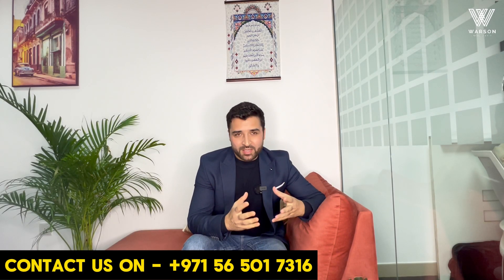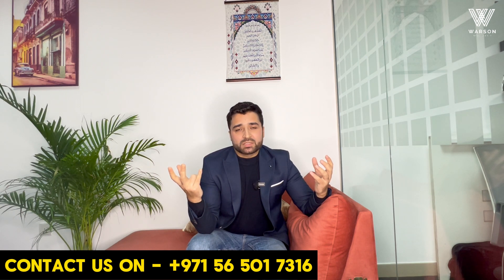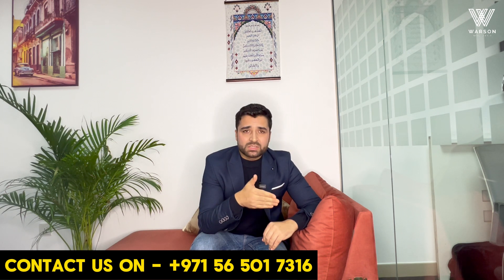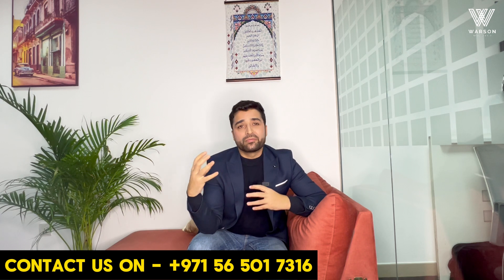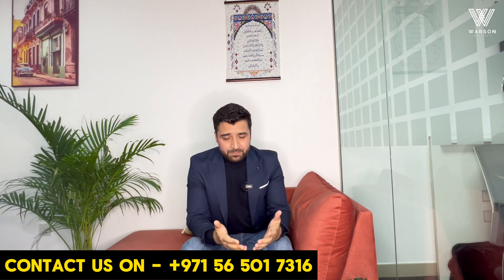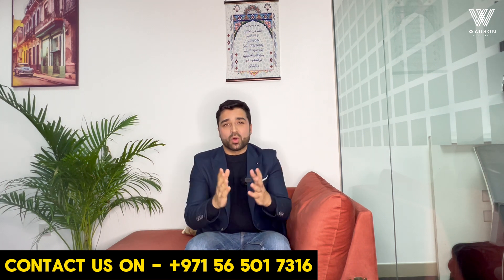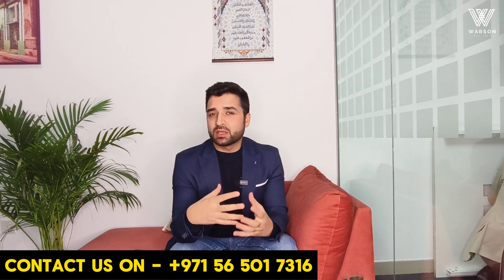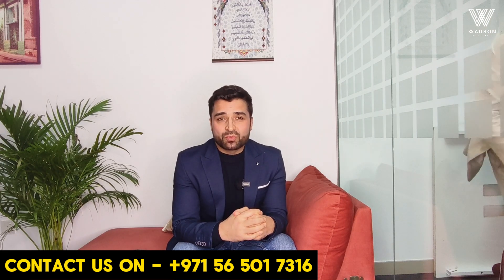How Much Will It Cost To Set Up Company In UAE Freezones | Company Setup UAE | Business Set Up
Unveiling the Cost of Setting Up Your Dream Company in a UAE Freezone (2024 Guide)

Thinking of starting your business in a UAE Freezone? This video is your one-stop guide to understanding the costs involved! 🇦🇪

Want to:

Minimize setup costs? ✅
Maximize your freezone benefits? ✅
Make informed decisions for your business? ✅